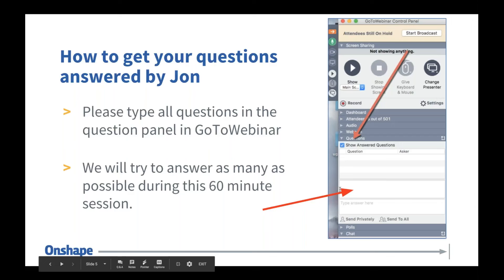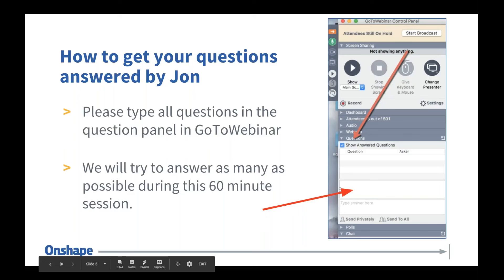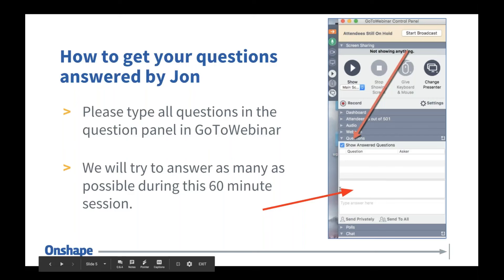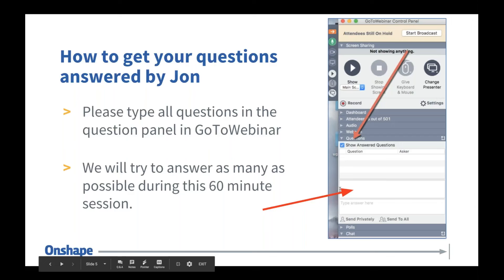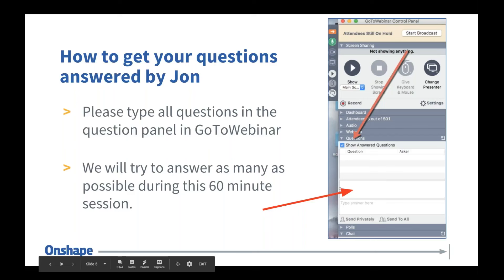Ask Me Anything with Jon Hirschtick | Webinar (October 16, 2018)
This webinar is a great opportunity for all users to listen to Onshape CEO Jon Hirschtick answer questions related to the Onshape product and the CAD industry.